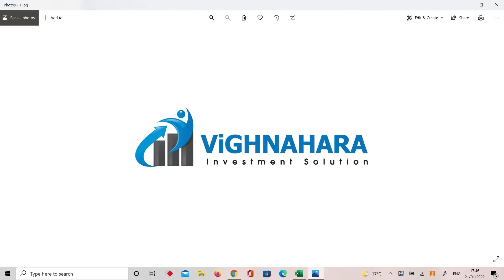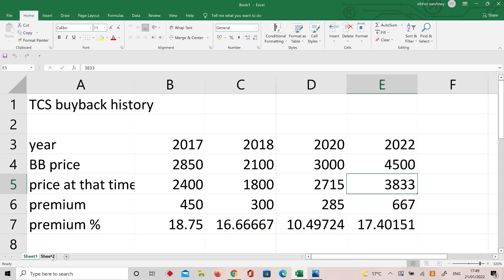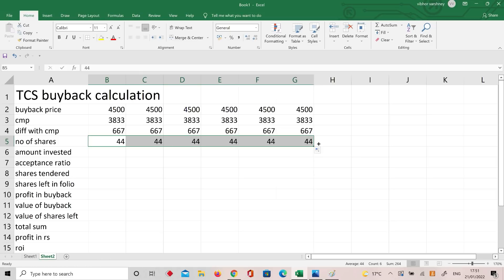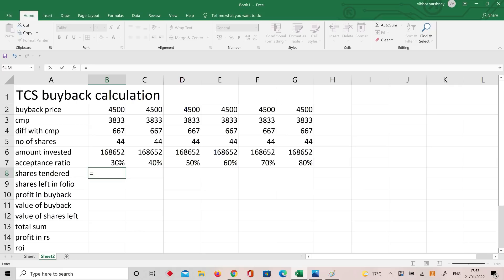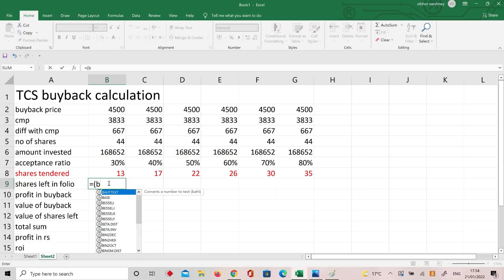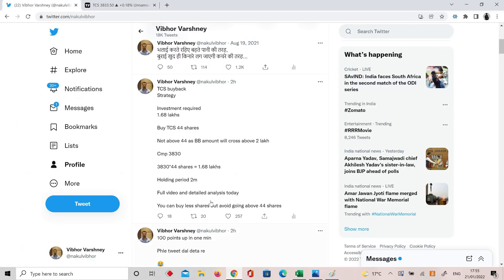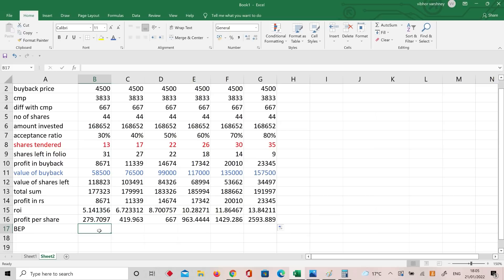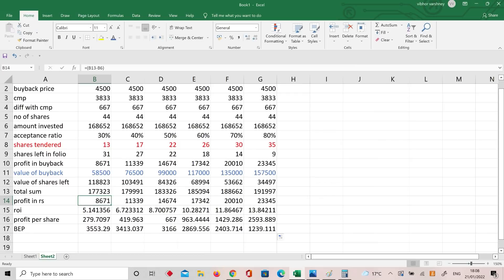TCS Buyback Detailed Analysis | More returns than FD? Bumper Profits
TCS Buyback is expected to give bumper profits, more returns than FD if invested wisely. Watch the detailed analysis by Vibhor Varshney.

A buyback is a repurchase of outstanding shares by a company to reduce the number of shares on the market and increase the value of remaining shares.

The country’s largest software services exporter Tata Consultancy Services (TCS) has announced a Rs 18,000-crore share buyback by offering shareholders Rs 4,500 per share. The price is 16.7% higher compared to its last traded price (Rs 3,857) of the stock on the Bombay Stock Exchange when this buyback was announced.

Watch the entire session and LEARN & EARN from our videos.

Vibhor Varshney
(Gupta Ji Price Action Wale)
SEBI Registered Research Analyst